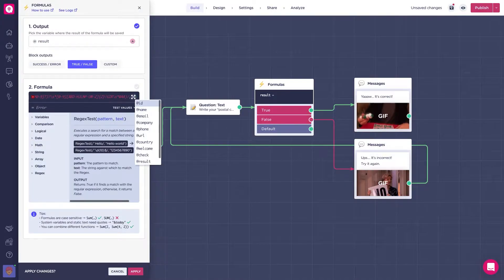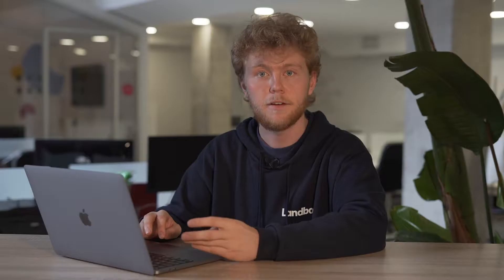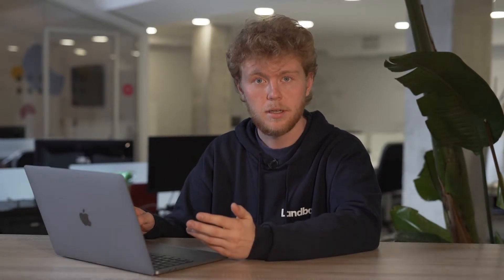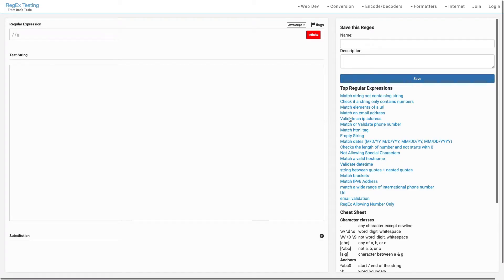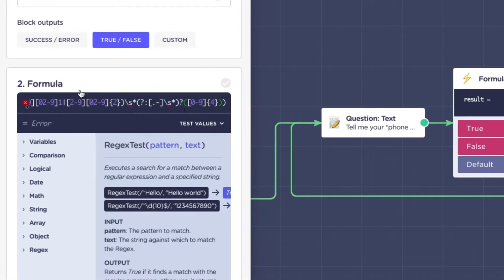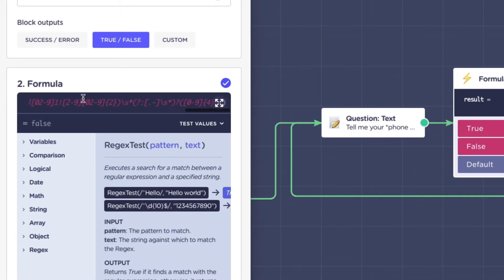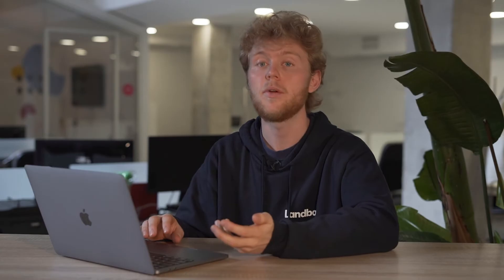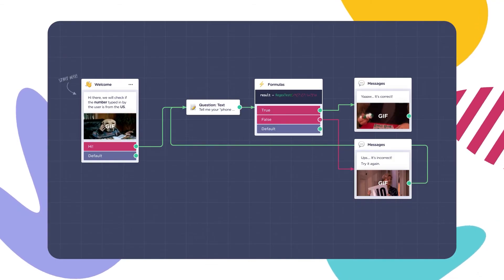How to validate a user input using Regex | Quick Lesson💨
Sometimes, we need to validate text to ensure that its content complies with some format. In this quick tutorial, we will see how to validate different formats of phone numbers using regular expressions with Regex.

Learn how to build a chatbot with Landbot ➡️ Earn up to $350 when you refer your friends to Landbot!!